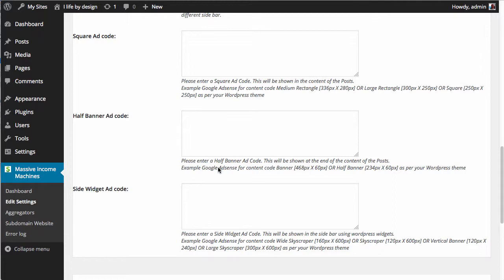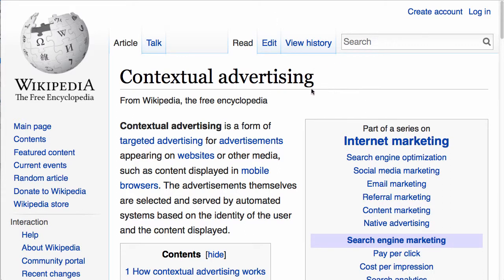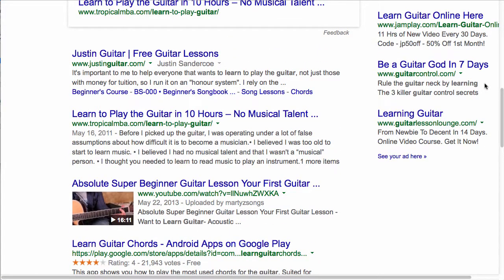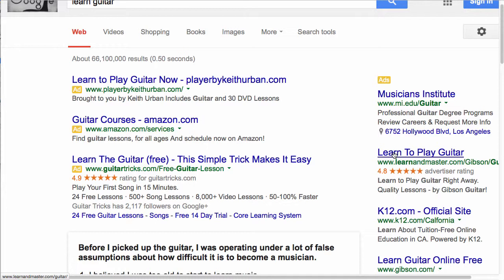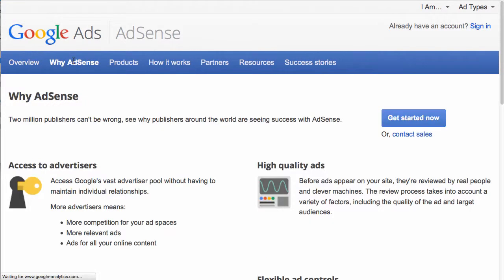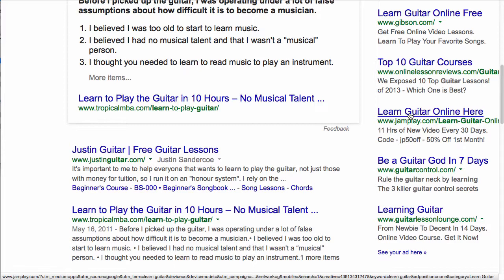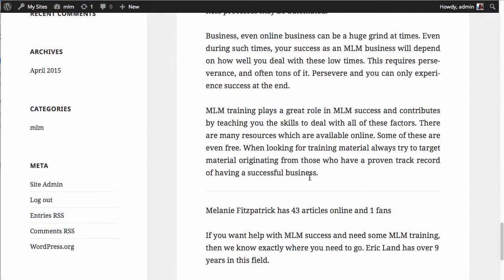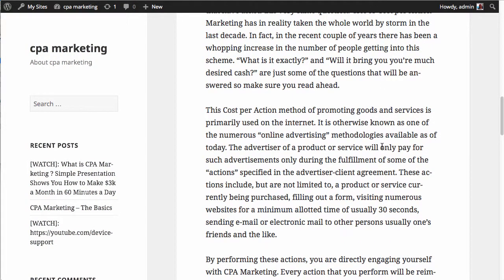[30days to passibe income] Contextual Advertisement Explains